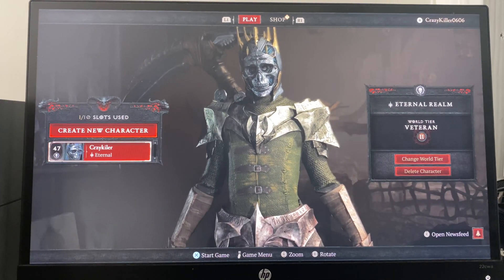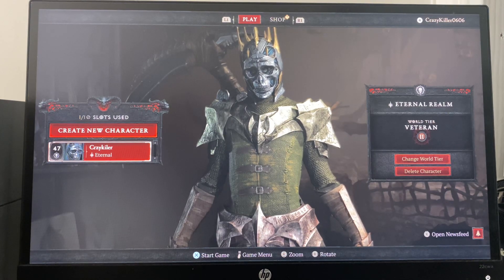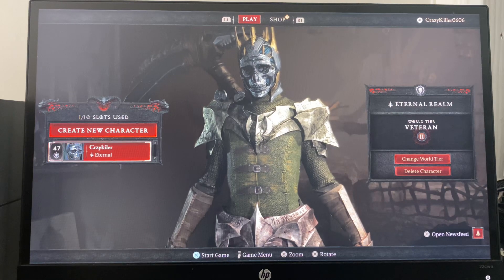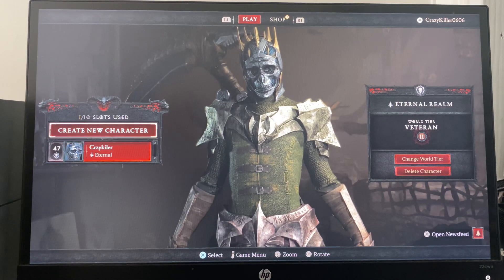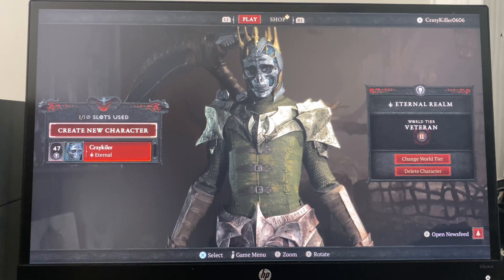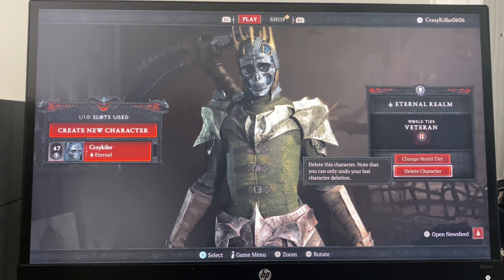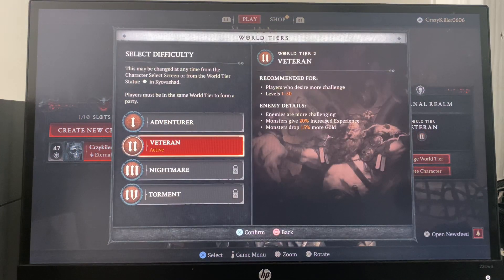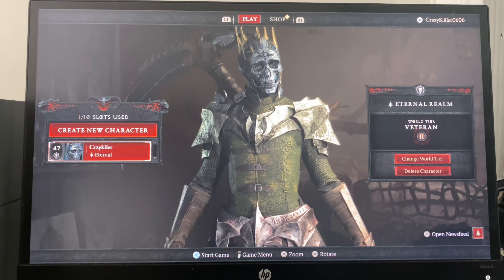Diablo 4: How To Create New And Delete Character!